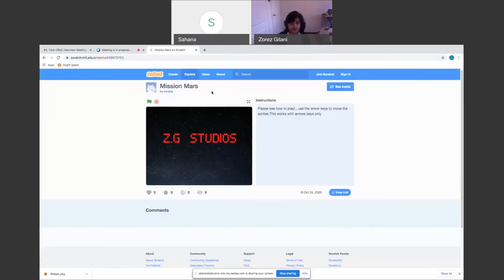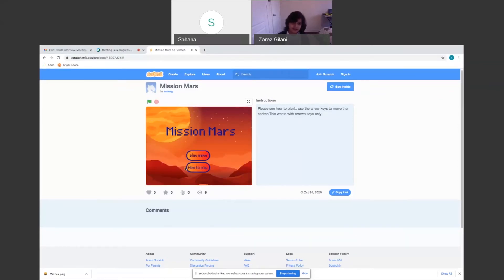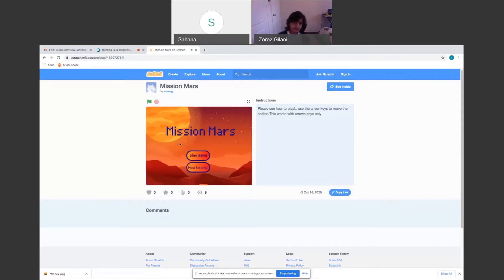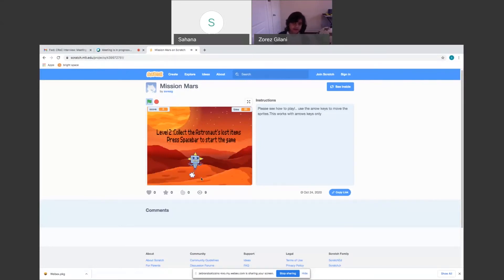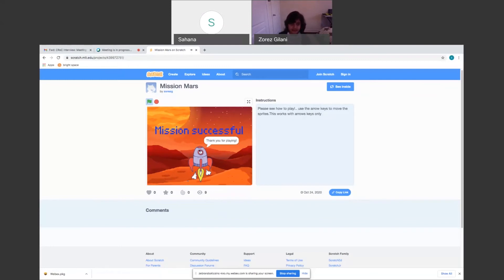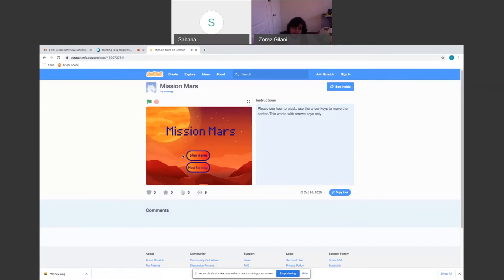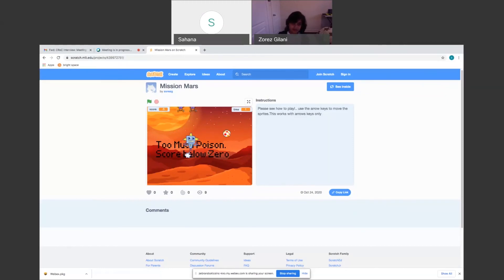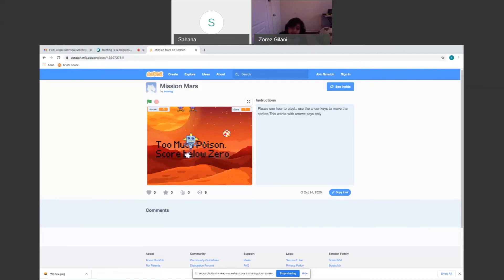Zorez Gilani shares his CRoC 2020 Hackathon experience | Zebra Robotics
Meet Zorez, one of the Zebra Stripe winner in the Scratch intermediate challenge in  CRoC 2020. Zebra's Virtual Coding Hackathon.